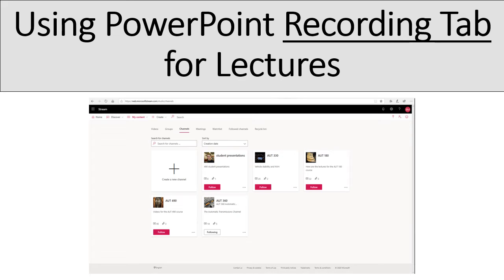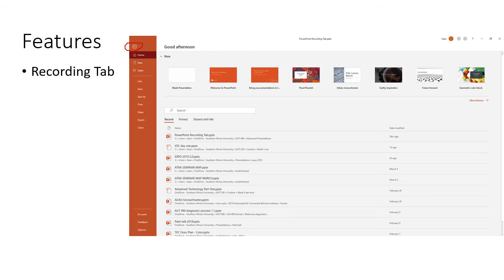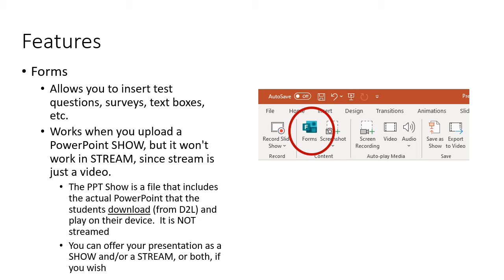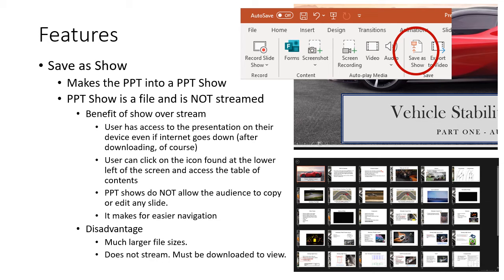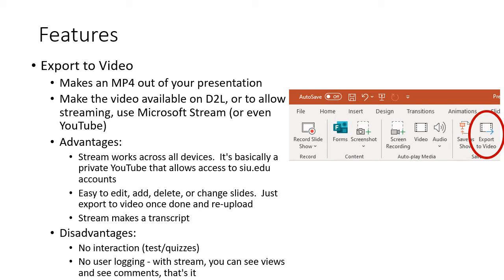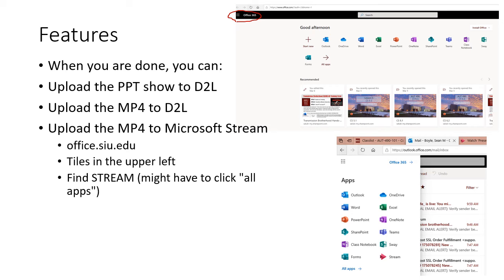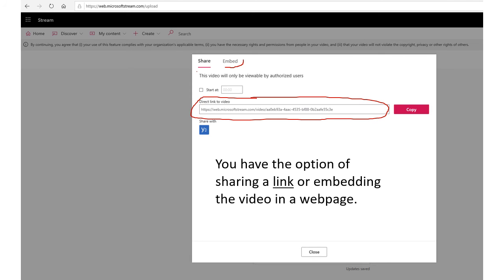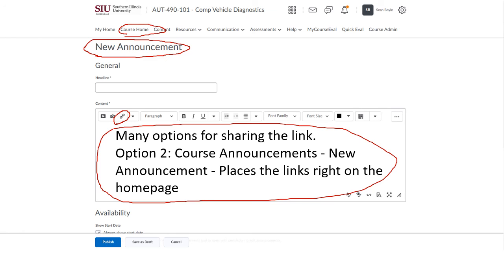PowerPoint Lecture Recording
Use PowerPoint to record presentations and lectures using the Recording Tab in PowerPoint 2019 or PowerPoint for Office 365.  This video shows you how to get the recording tab, what each feature does, and a little on Microsoft Forms.  It also shows you how to upload to Microsoft Stream